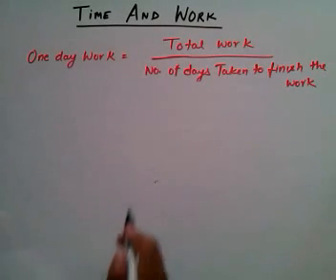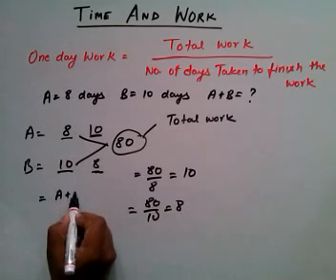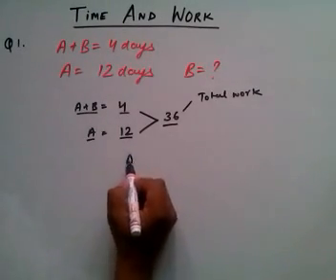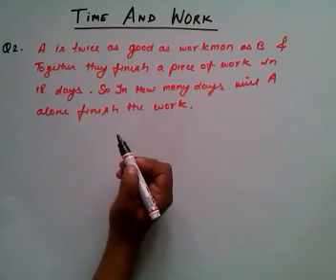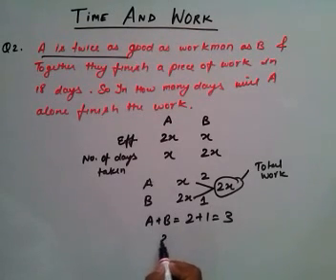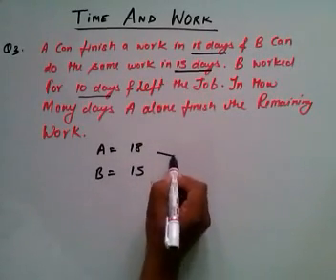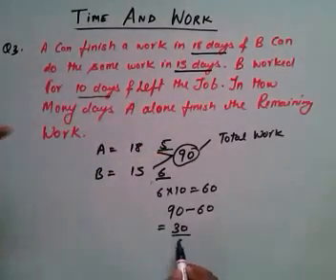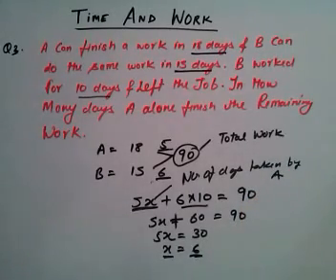trick to solve time and work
trick to solve time and work : friends, In this video i have shared a trick to solve work and time problems easily within minimum time.